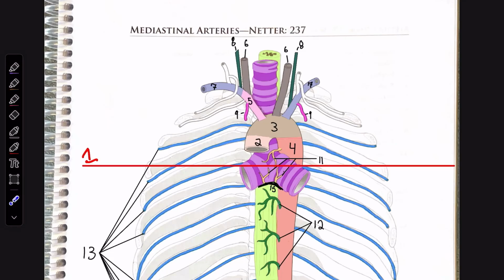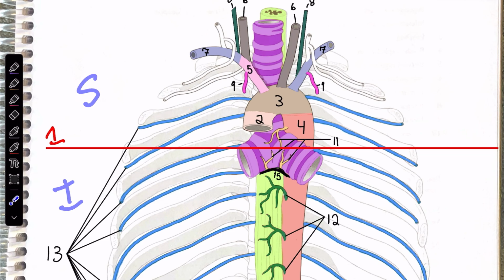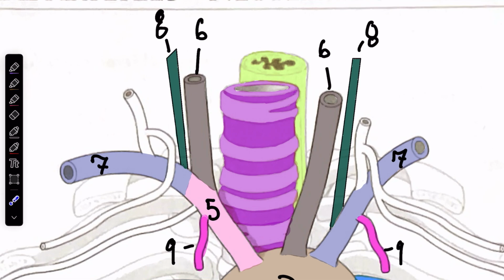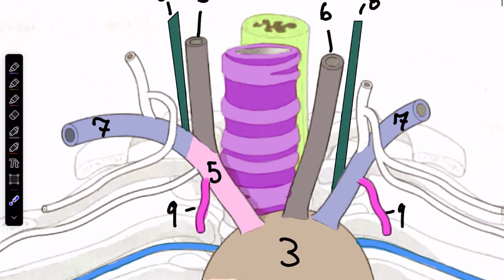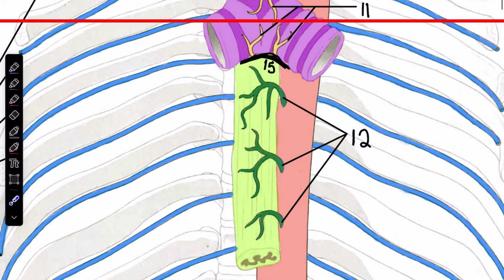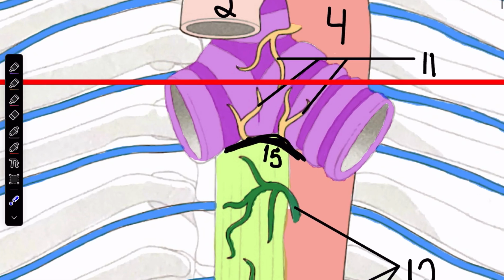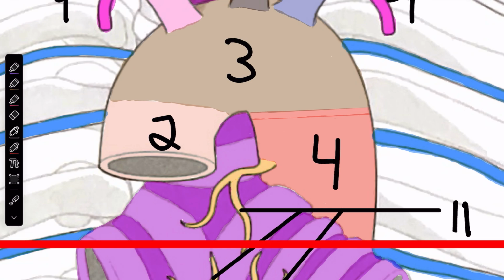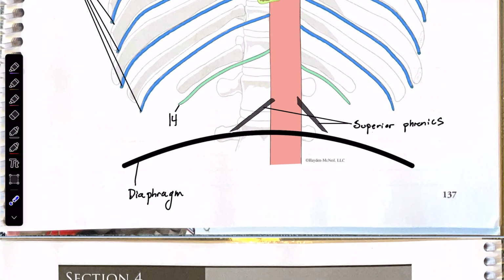Thoracic Arteries Textbook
This video covers the Arteries of the Thoracic Region.